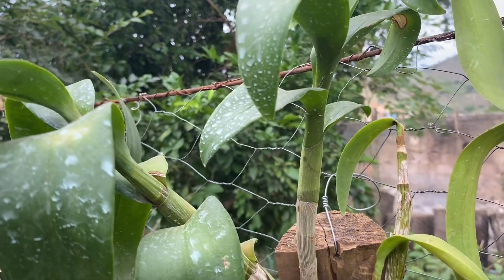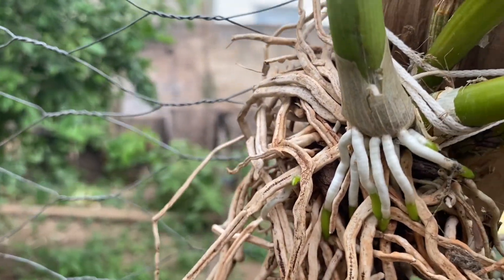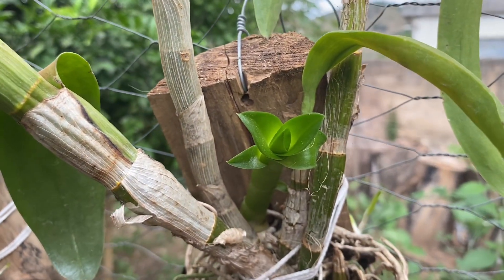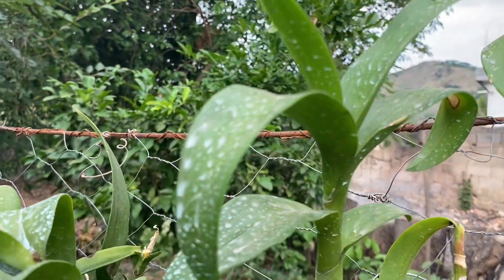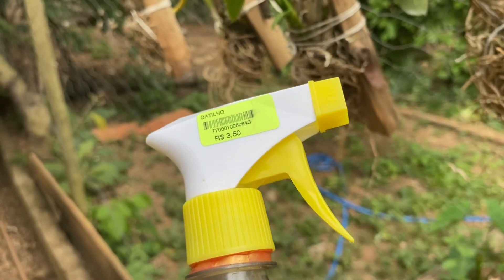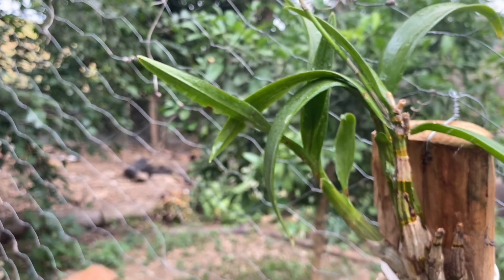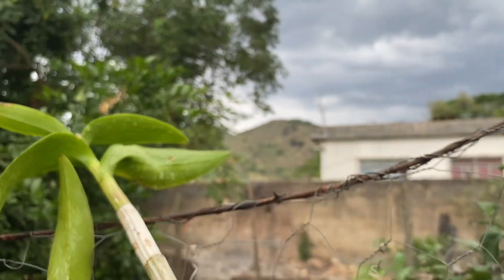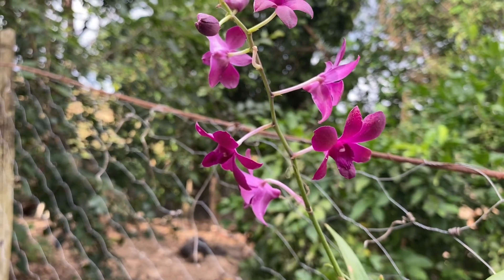🟥Como estão as orquídeas após a aplicação do produto contra ferrugem❓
Compartilho neste vídeo a atualização das orquídeas denphal que estão sendo tratadas contra o fungo ferrugem.